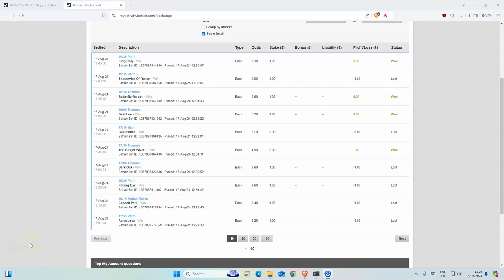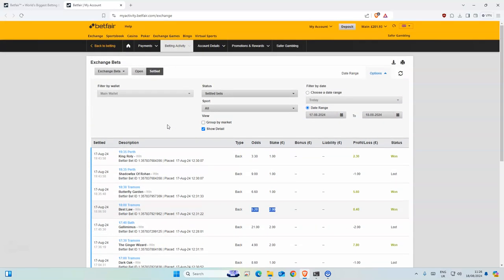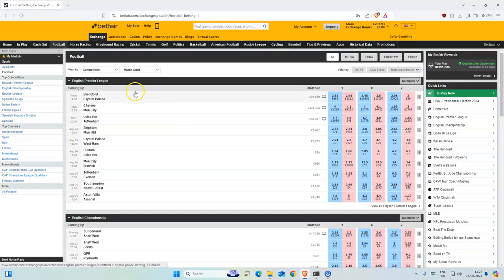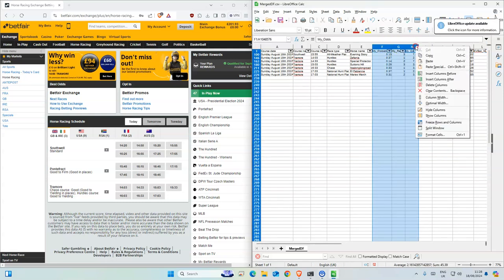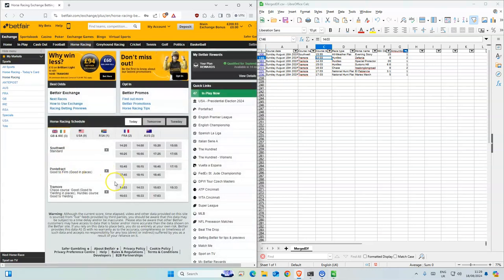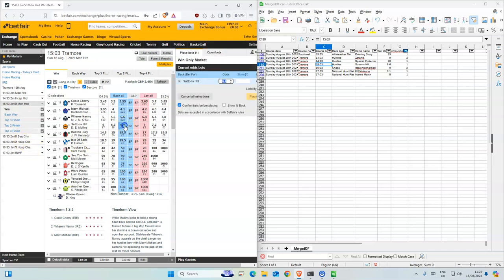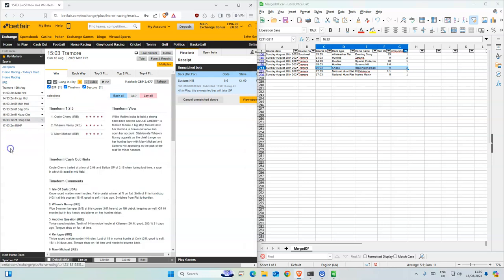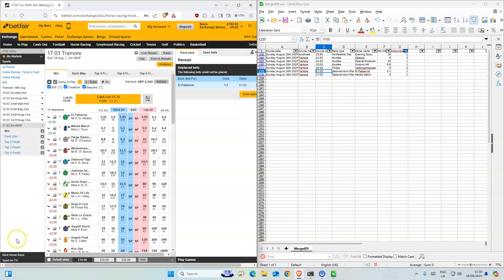Free horse racing tips | 18 08 2024 | My Daily Betting Diary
In today’s video, we dive deep into the best horse racing tips today UK has to offer. I review yesterday’s results, breaking down the wins, losses, and close calls. We’ll jump straight into the top horse racing tips for today. Whether you're a seasoned punter or just starting out, these insights will give you the edge you need to start placing bets.

Horse racing tipsters today are all abuzz with predictions, and I’ve got you covered with the best free horse racing tips. Whether you're interested in the ITV races or just looking for solid racing tips today, this video is your go-to guide. We'll cover everything from Haydock tips to Newmarket bets, ensuring you’re ready for every race on the card.

We’ll also take a look at horse betting tips for today, including high-value picks and the latest York bets. With a solid value betting strategy in place, you can make informed decisions and find the best racing tips today.

🏇 Today's Machine Learning Horse Racing Tips UK 🏇

Tramore 14:03 Zefania 9 2
Tramore 14:33 Special Protector 20 1
Tramore 15:03 Suttons Hill 6.6 1
Southwell 15:55 Evening Story 15 1
Tramore 16:33 Itsalonglongroad 9 2
Tramore 17:03 El Fabienne 3.1 1
Tramore 17:03 Maries March 5 1

18+ Gamble Responsibly

🔎 HASHTAGS 🔎